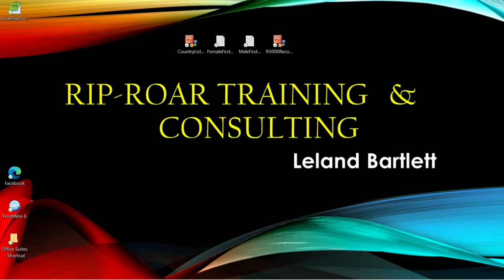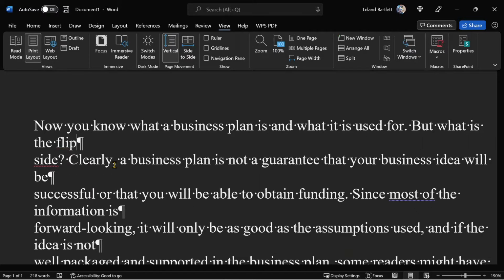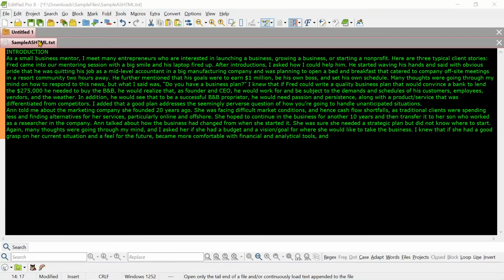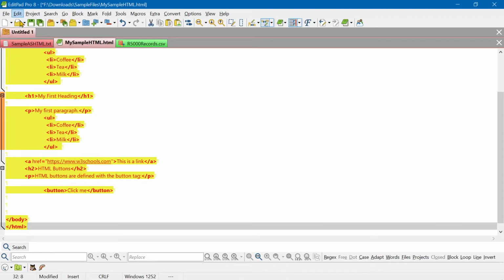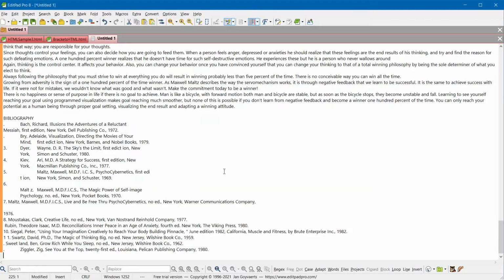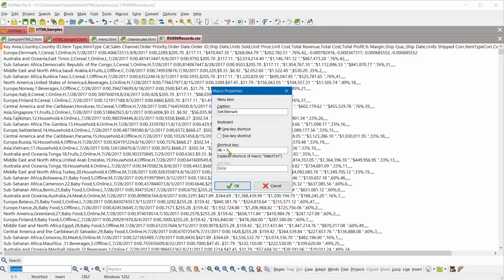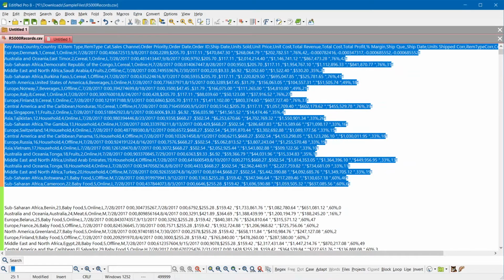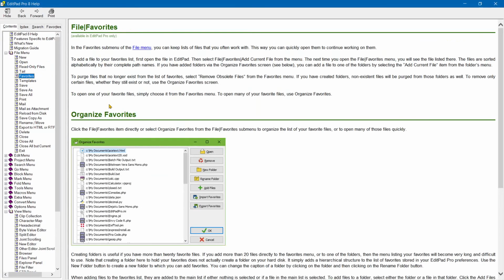The Best Text Editor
EditPad Pro has a lot of functionality that makes editing text files more convenient for you. A lot of this does not sound very impressive or even works behind the scenes, but you will surely appreciate it when you need it. These are only a small number of EditPad Pro’s many little features that make heavy text editing a breeze.